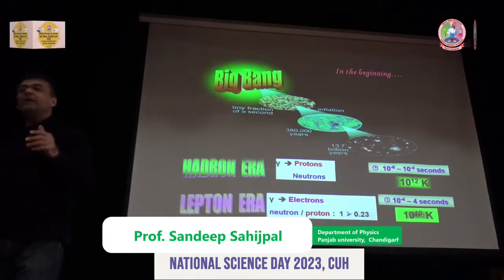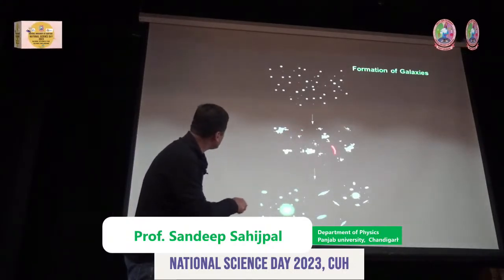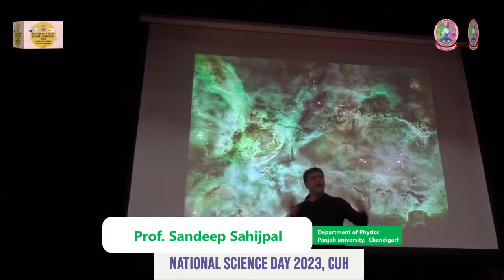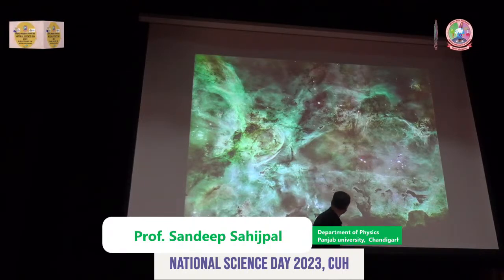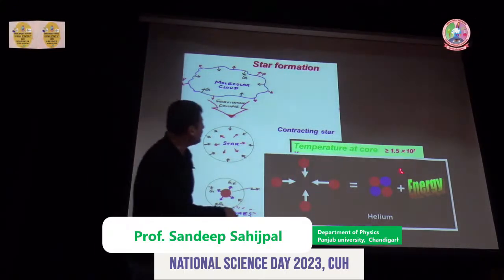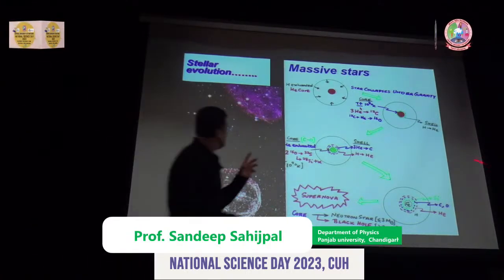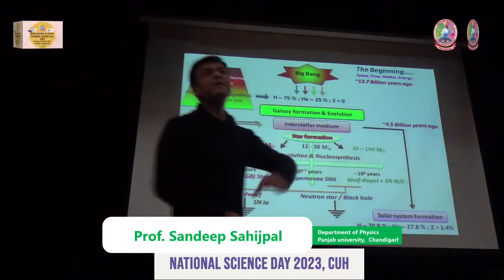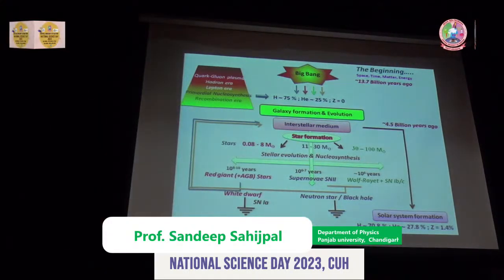National Science Day 2023 || Central University of Haryana